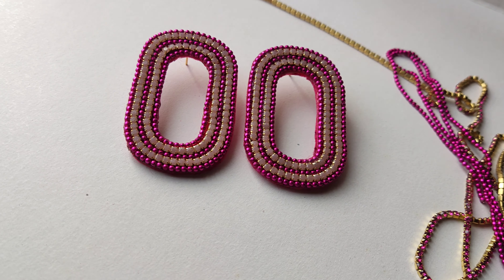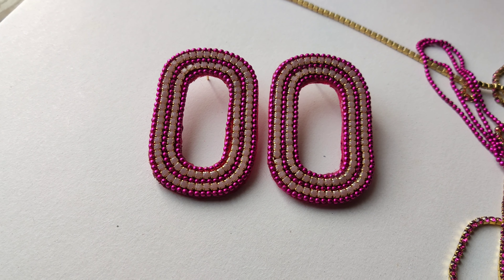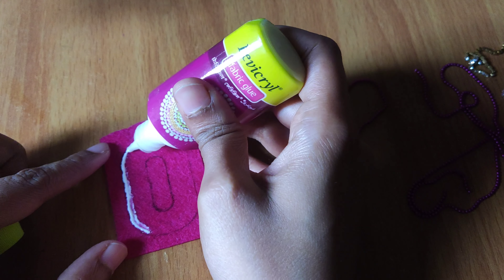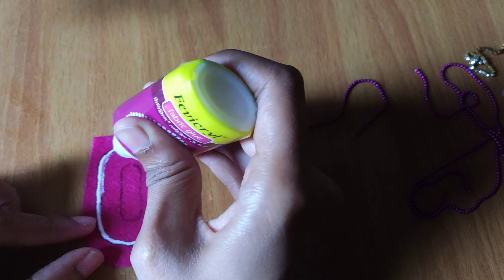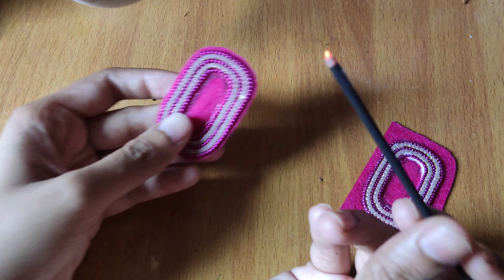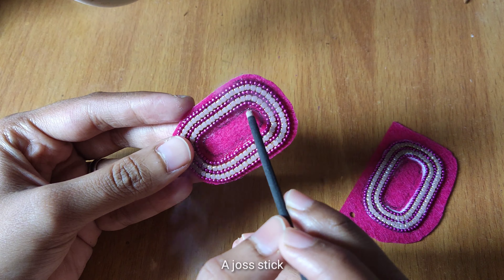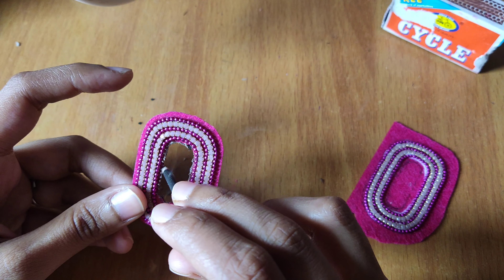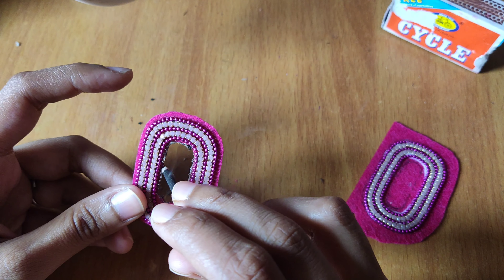oval style Bead earrings // Embroidery earring // no stich // DIY earrings making | chain earrings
Hey everyone,

looking out for some lovely collection of earrings. then you are at right place. this stunning earrings are made with felt, cup chain, ball chain and fabric glue. make your own earring collections. or start your own business.